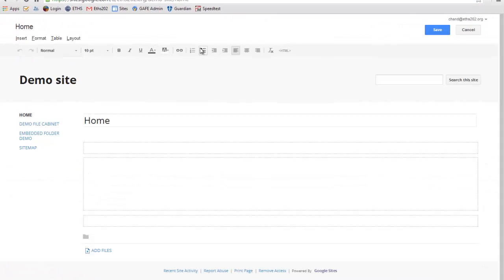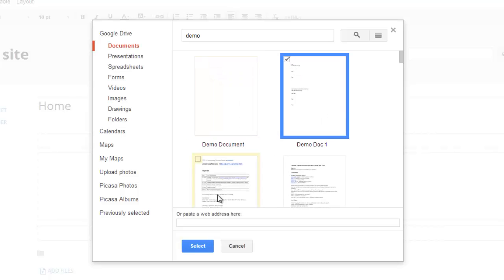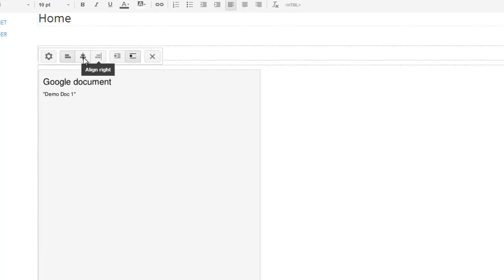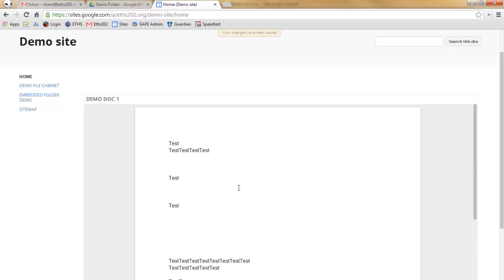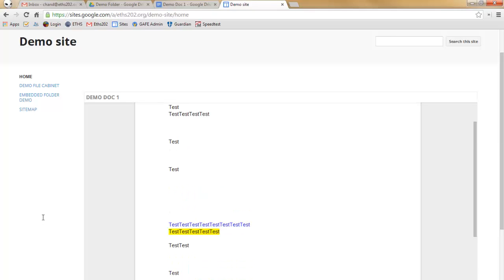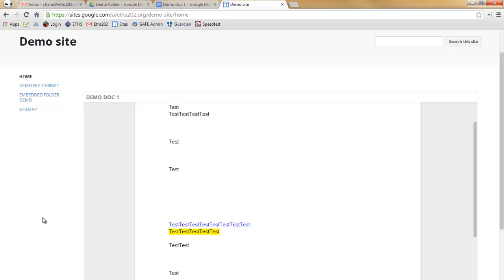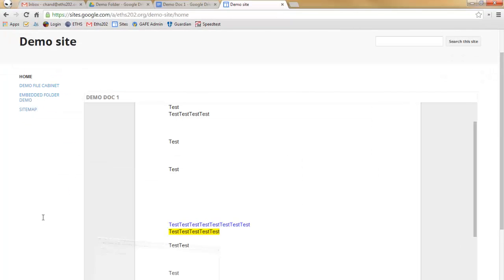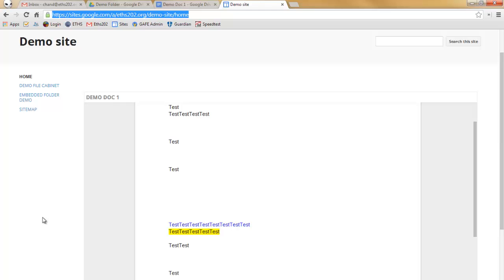Embedding a Google Document on a Google Site